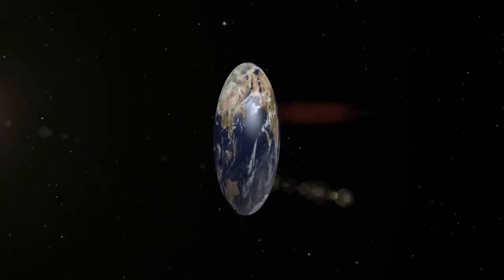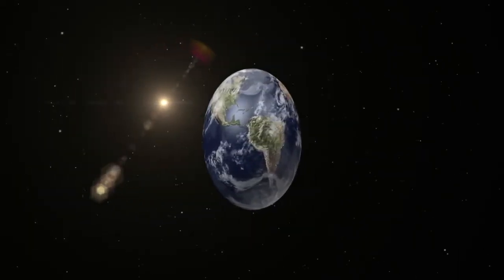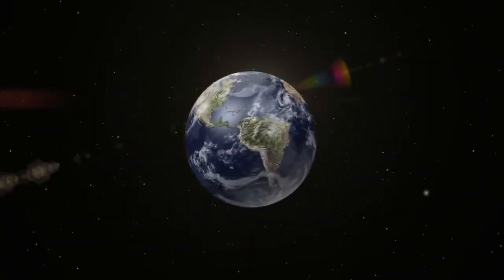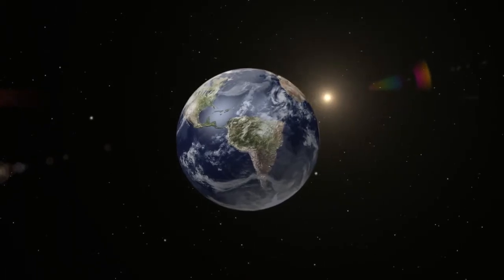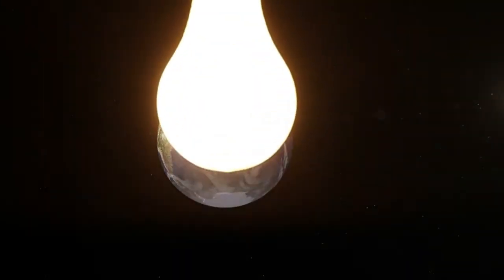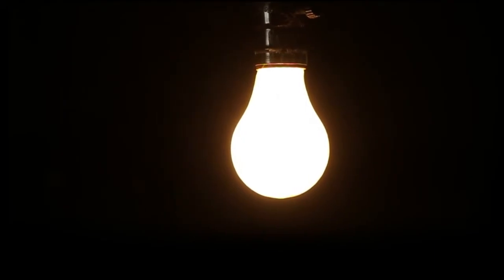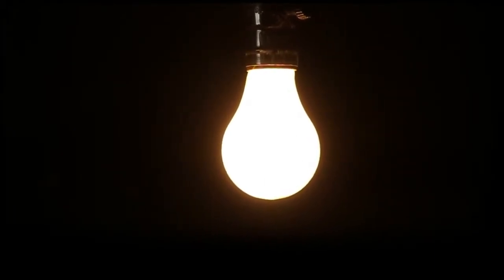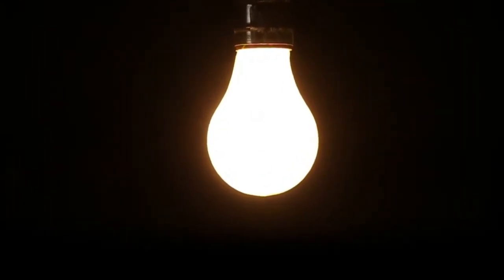Lightpaper : désormais, imprimer la lumière sur du papier !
La société Rohinni est arrivée à imprimer de la lumière sur du papier… L’innovation, baptisée LightPaper, fait logiquement parler d’elle car le résultat est déjà très satisfaisant et pour tout vous dire, plutôt déroutant.